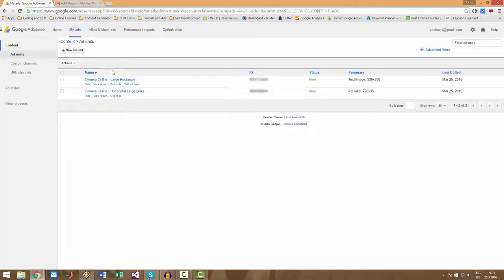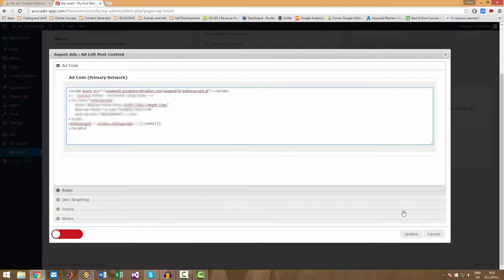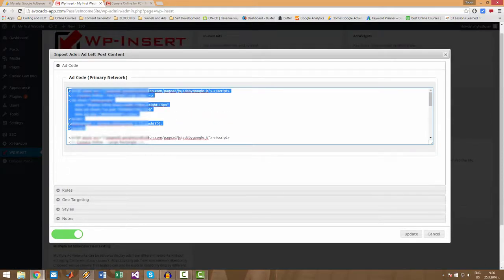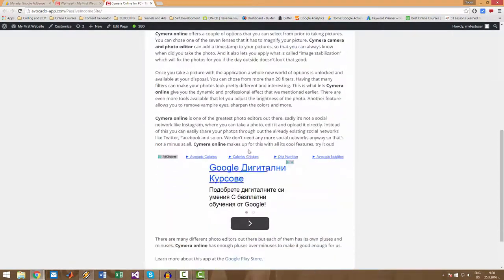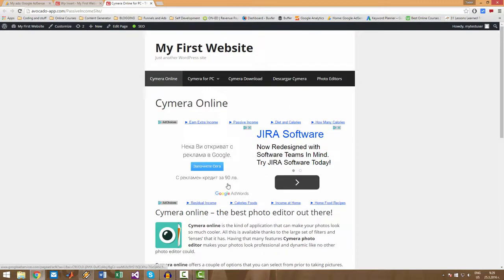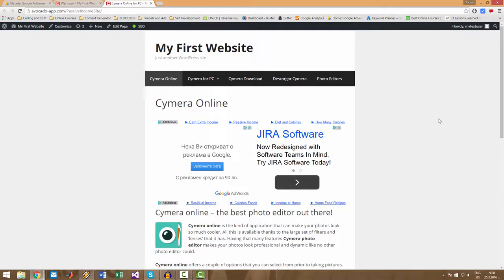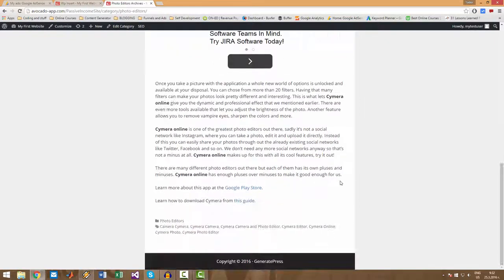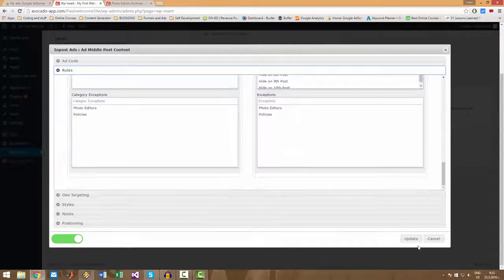4 Use this Plugin to place your Ads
Earn Passive Income By Working from Home With Google Adsense